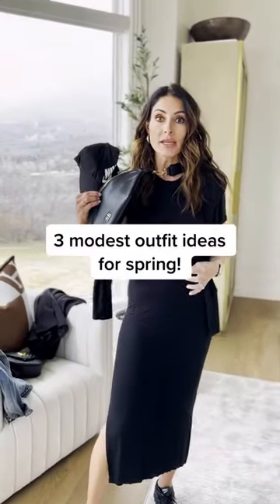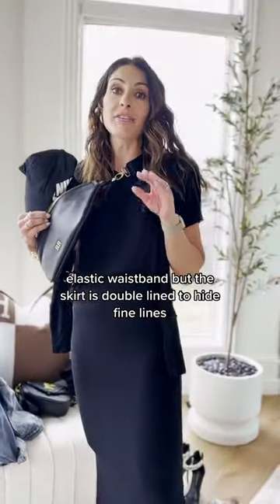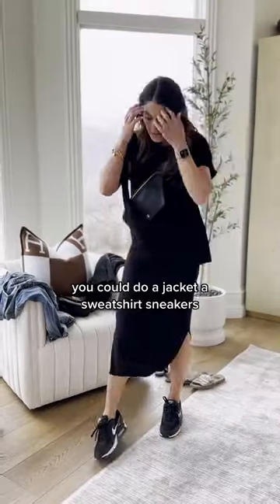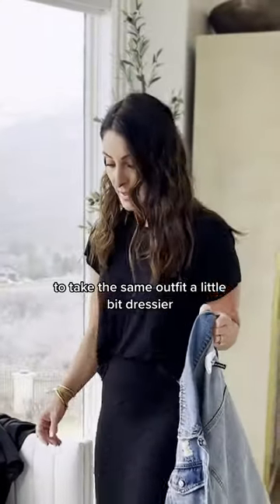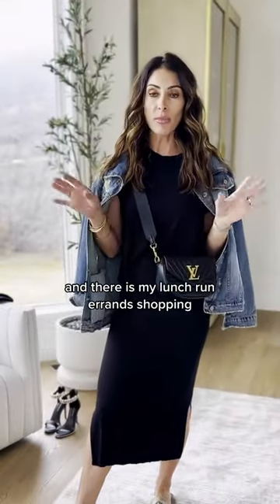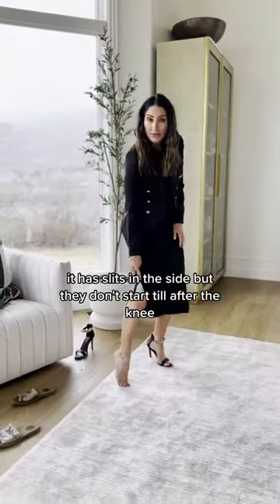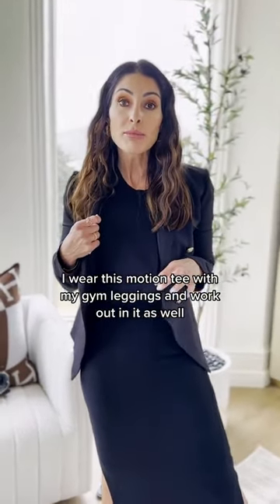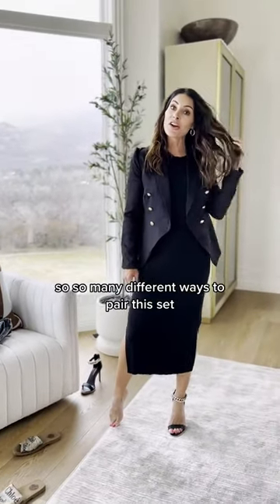3 Modest Outfits for Spring!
This is the Motion Tee and Runaround skirt on our site!

SexyModest is a women's fashion boutique, the exclusive home of the Brigitte Brianna Collection. Our mission is to make women's lives BETTER.